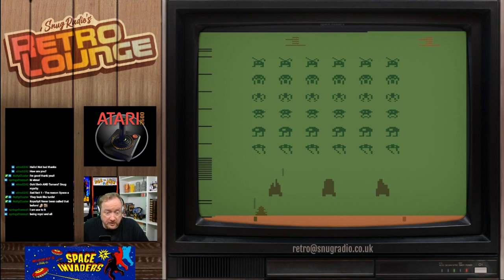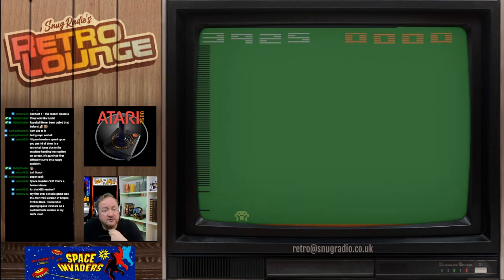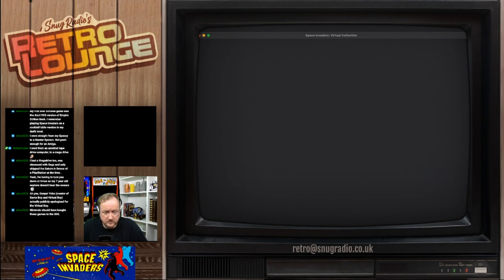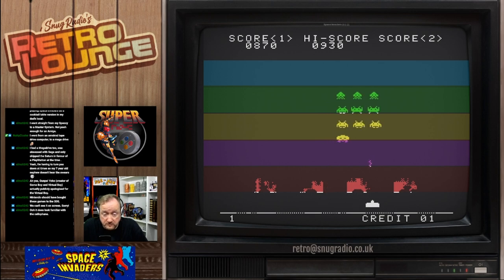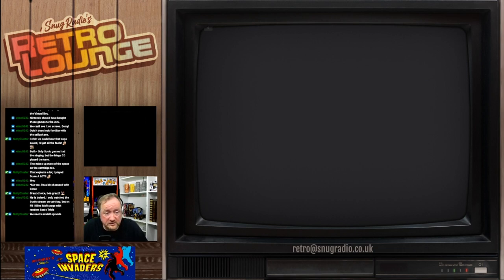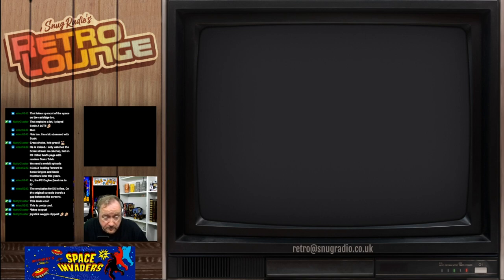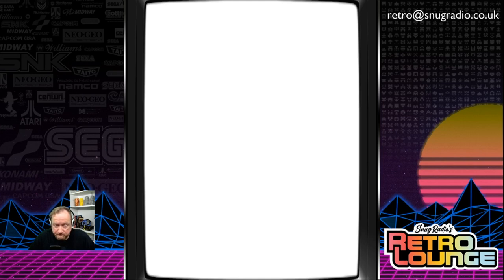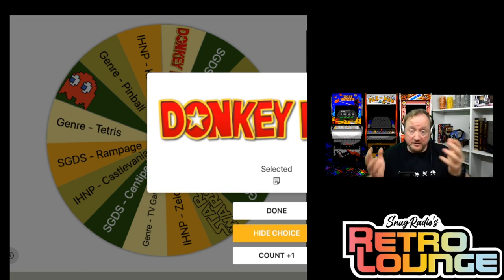Snugradio's Retro Lounge - Episode 09 - Let's Play Space Invaders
Welcome to Episode 09 of Snugradio’s Retro Lounge.  This time I'm looking at lots of versions of Space Invaders on these systems

Atari 2600
Gameboy
Game Gear
Megadrive
Nintendo DS
Master System
SNES
TurboGrafx-16
Virtual Boy

I’ll also be taking a look at a couple of games inspired by Space Invaders:
Galaga (Turbografx)
Galaxian (Colecovision)
Moon Cresta (Arcade)

Amazon Wishlist

Equipment

Streamdeck XL

8bitDo SN30Pro

Logitech Brio

Games Icons:
Anarkhya over on Deviant Art